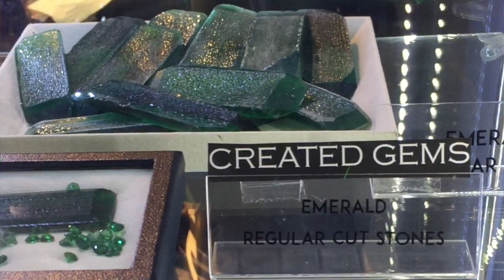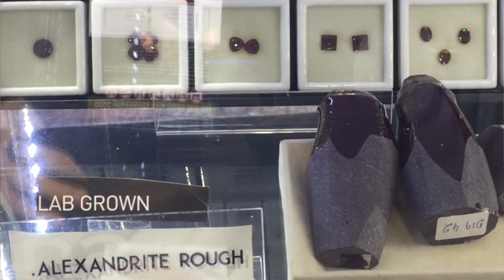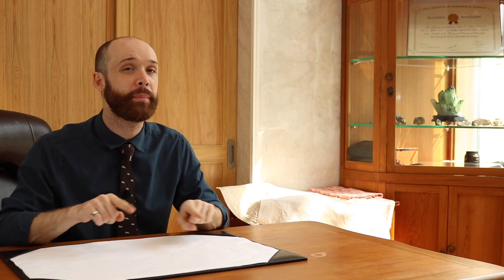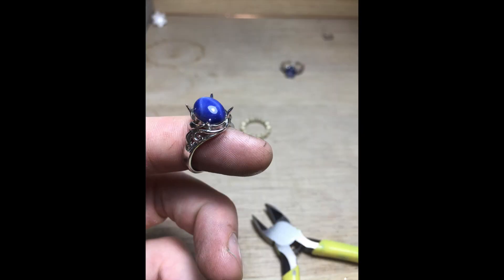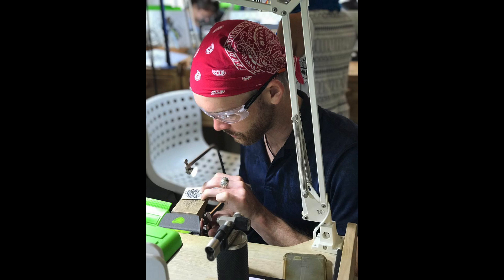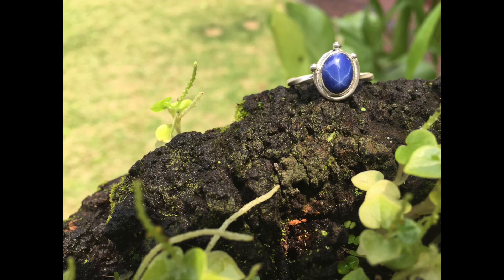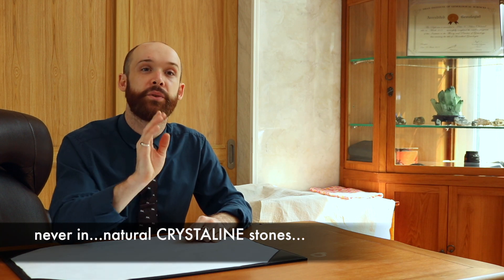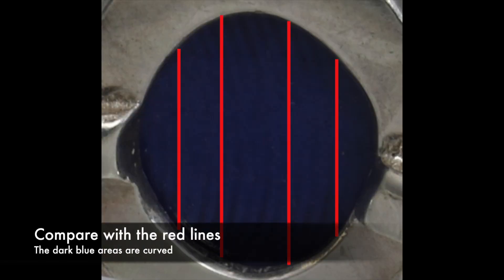WTF Does Fake Mean?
Fakes make up the nightmares of all people that buy gems, but what is a fake? Learn the main categories that insiders talk about, and be aware of what is out there in the market.